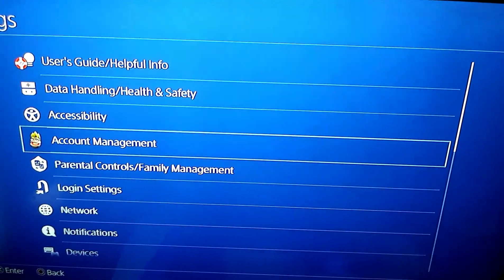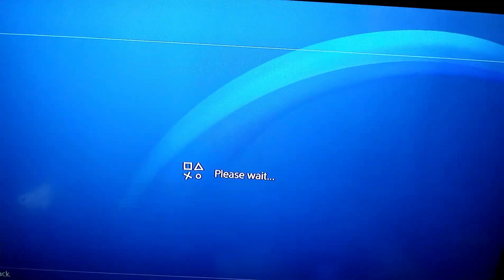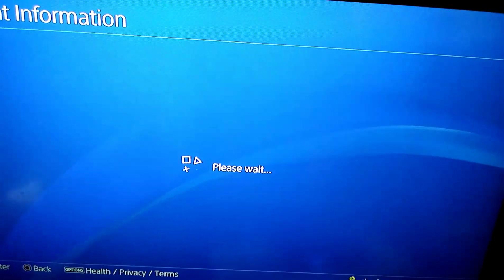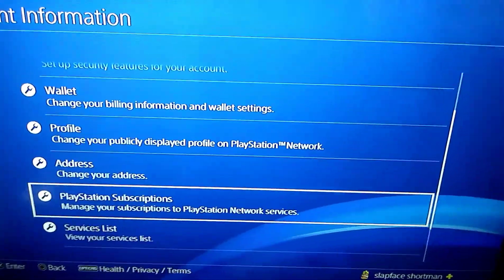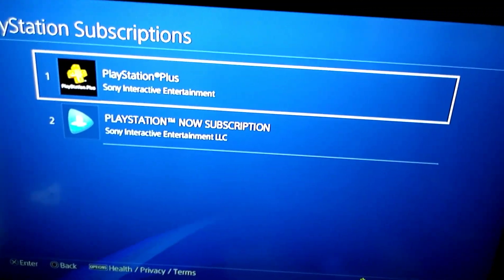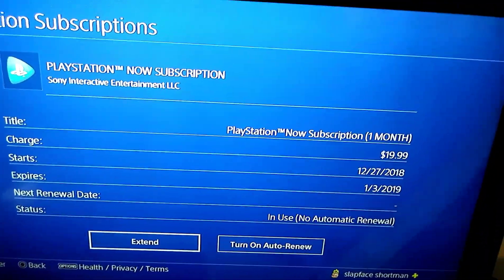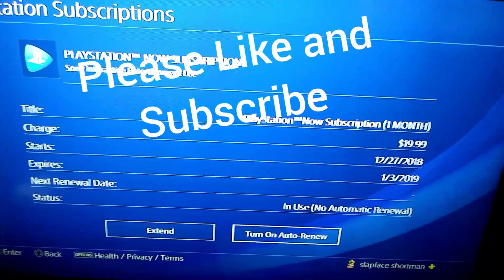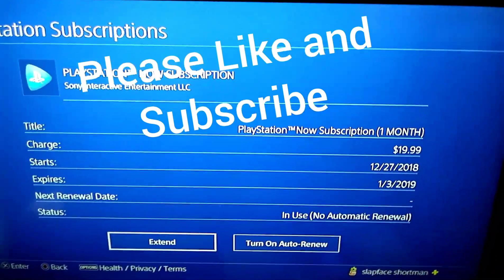How to Cancel PlayStation Now auto renew on PlayStation 4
How to Cancel Playstaion now service on PS4 Playstation 4 Subscription.
Playstation Now Subscription Turn Off on PlayStation 4 . Turn off auto renew.